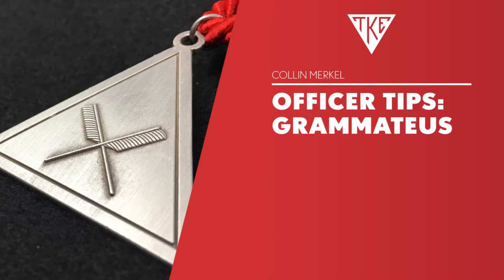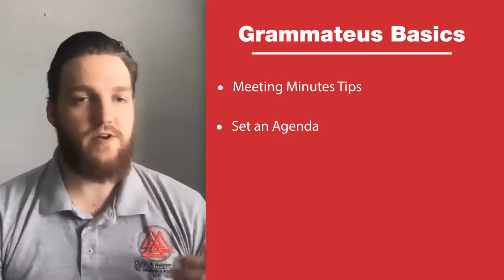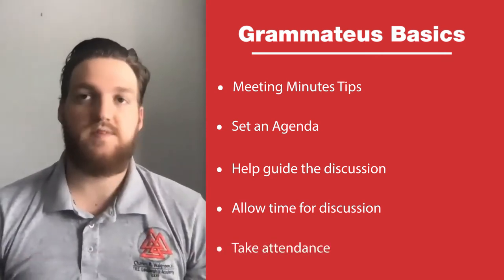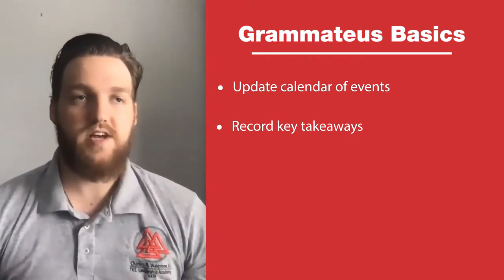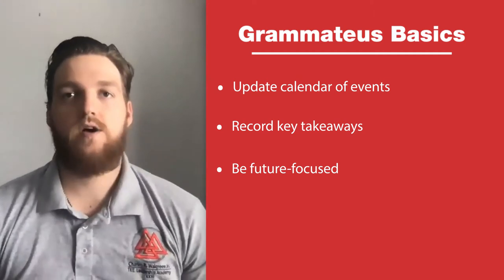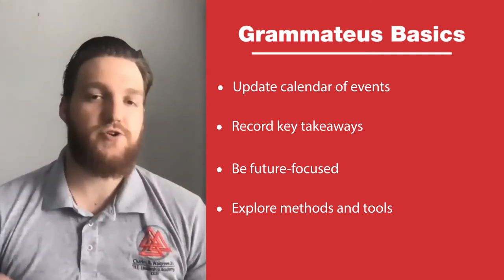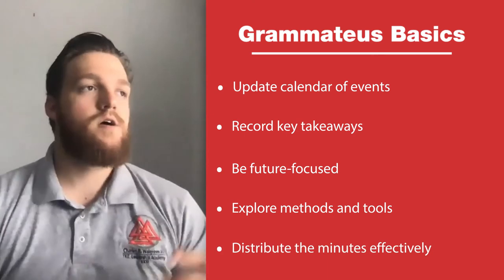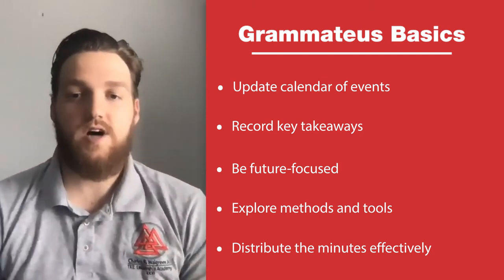Officer Tips: Grammateus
In this video, Associate Regional Director Collin Merkel brings you up to speed with a few basic tips for how to succeed as a Grammateus. From taking meeting minutes to setting the agenda and managing the calendar of events, the skills you develop in this important role will help you in college and later in your career.